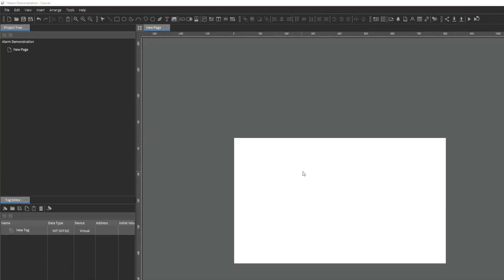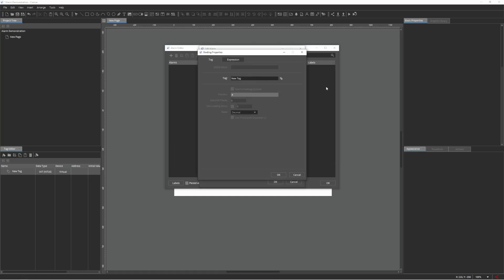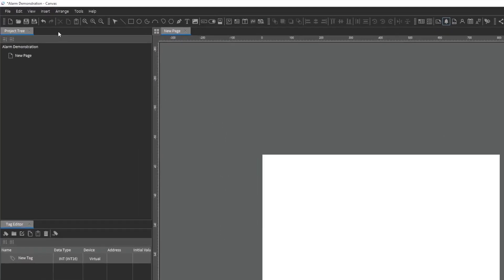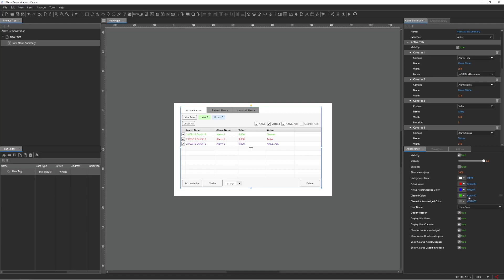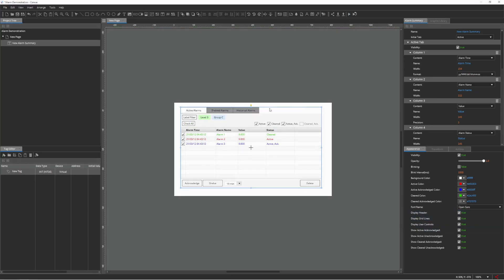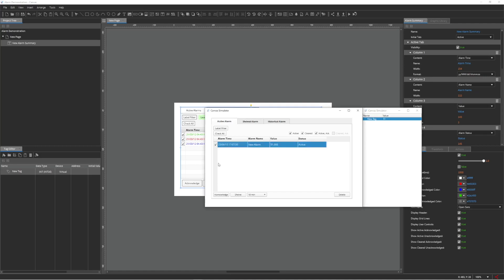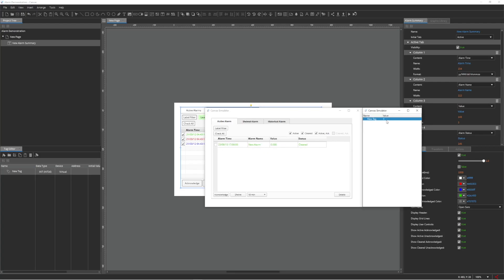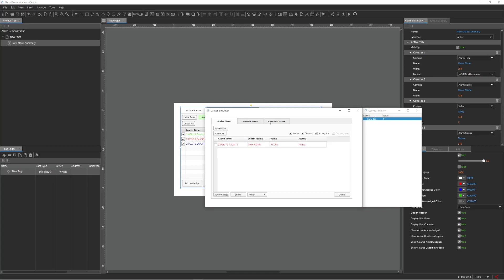Canvas Software Key Features - Alarms (Historian Feature)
Alarms alert operators and document when adverse outcomes occur within application behavior. Alarm occurrences, whether digital or analog, can signal acceptable limits, breakdown, or malfunction of a device or application.